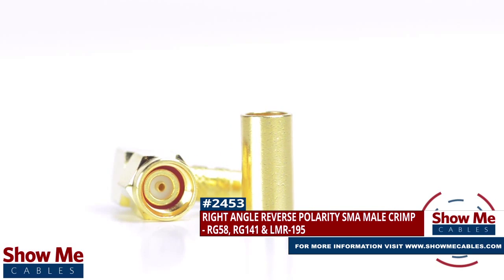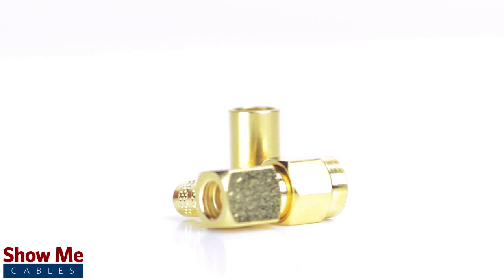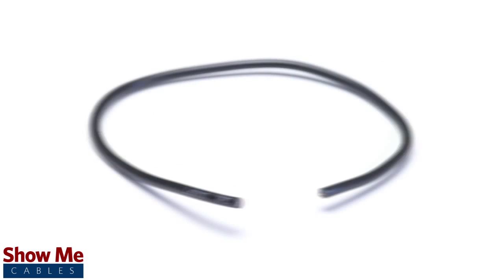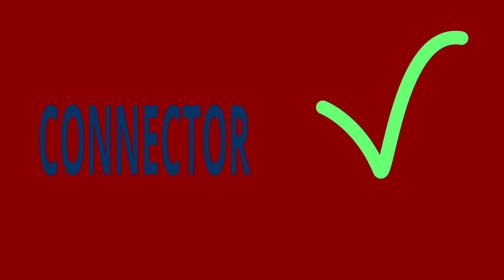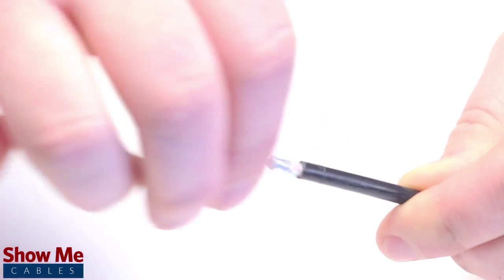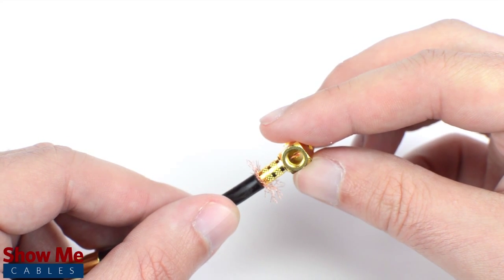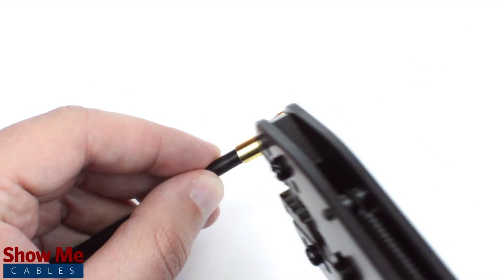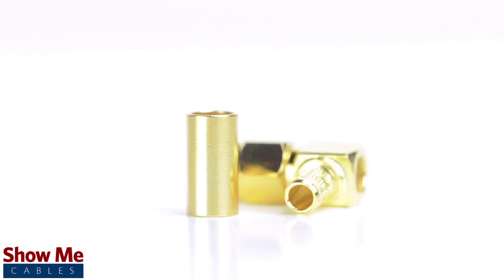Right Angle Reverse Polarity SMA Male Crimp Connector For RG58 & LMR-195 - Perfect For DIY Installs!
Our Right Angle Reverse Polarity SMA Male Crimp Connectors for RG58, RG141 &LMR-195 will provide a simple solution for your wiring needs.

Congratulations, you have successfully installed the Right Angle Reverse Polarity SMA Male connector.